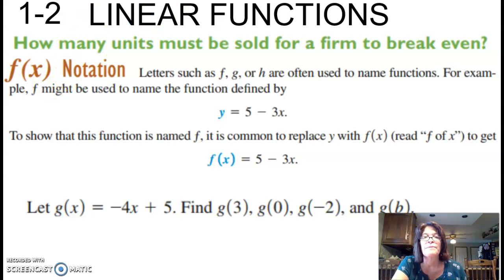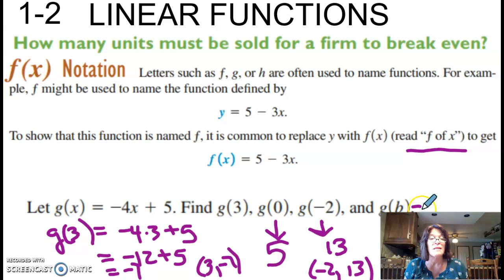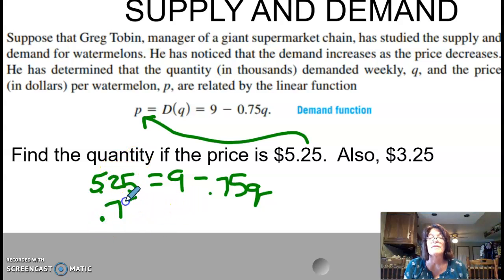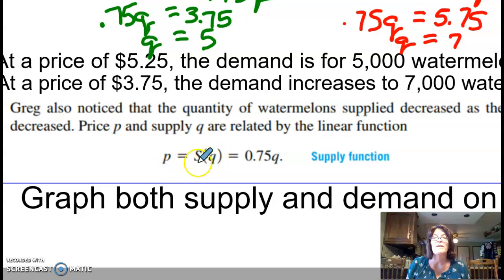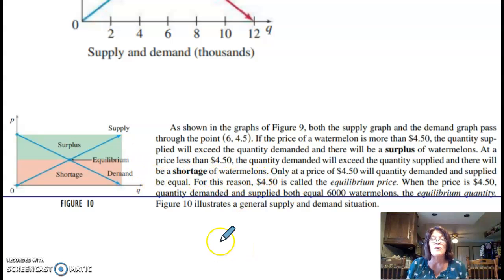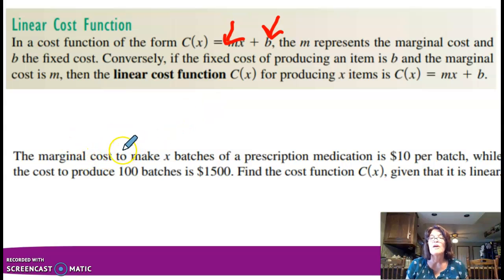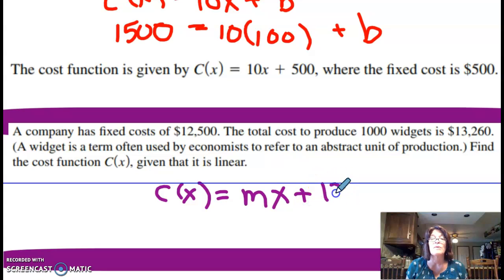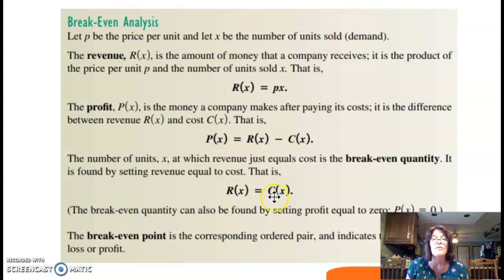Math 110 1-2 part 1